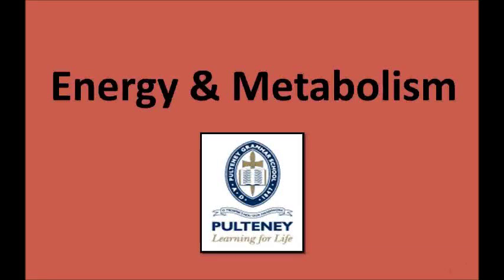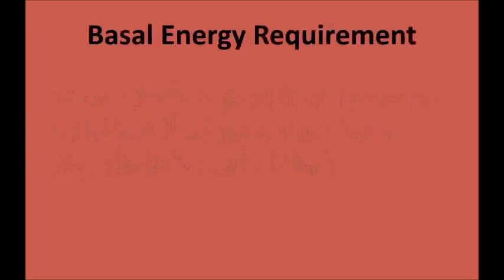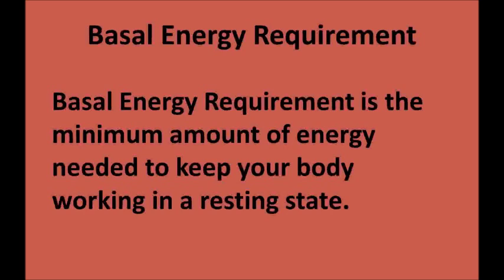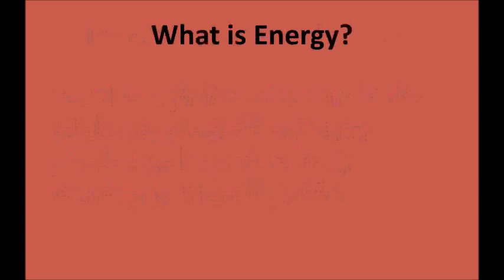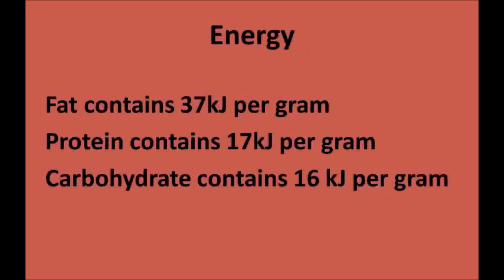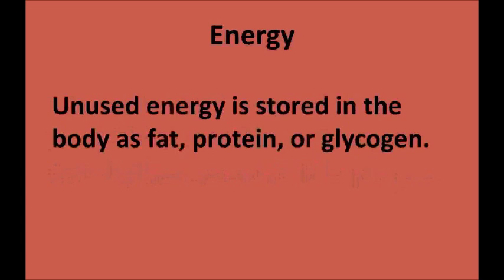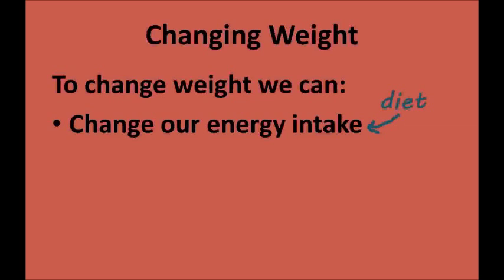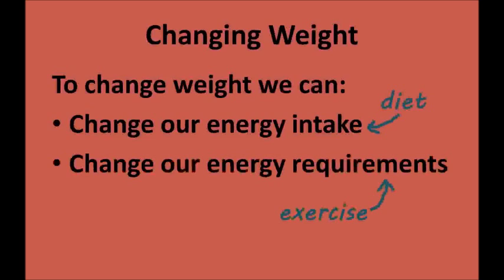Energy and Metabolism Explained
A short video covering the topic of energy and metabolism, prepared for a year 9 science class at Pulteney Grammar School.